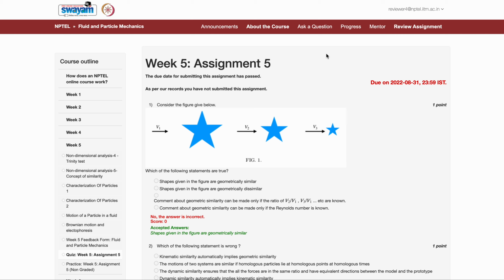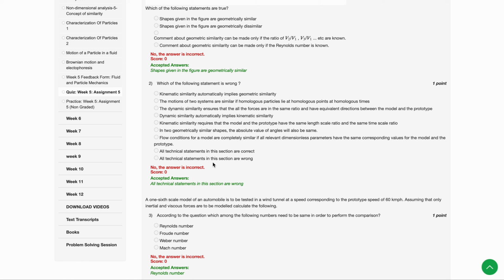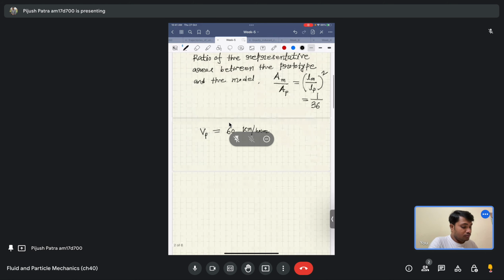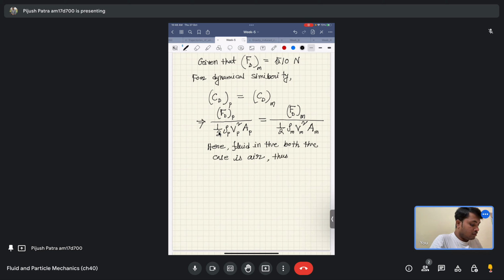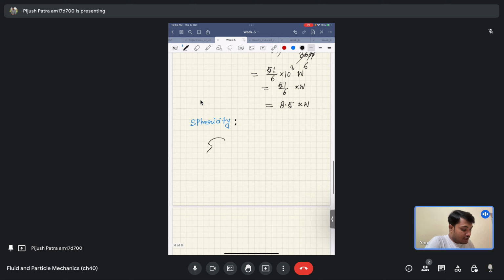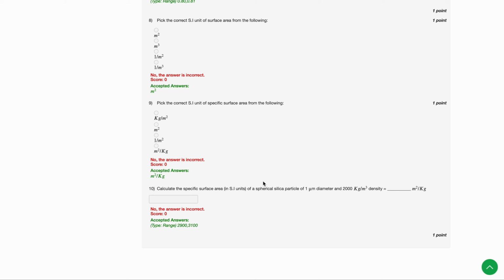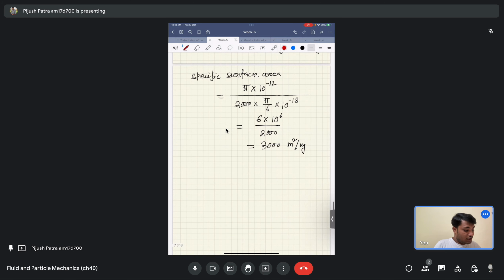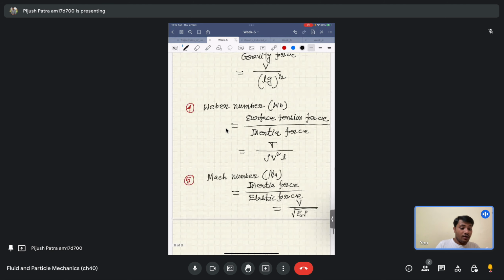Week 5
Principles of Similarity